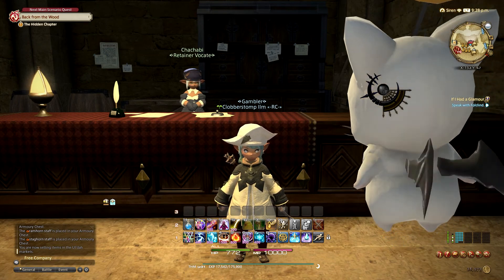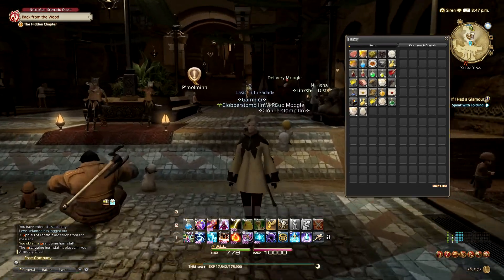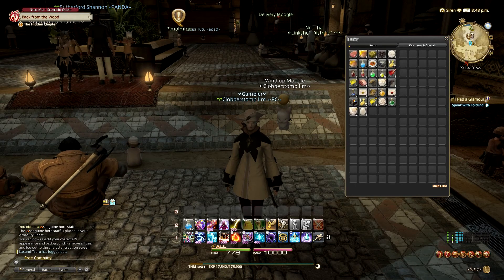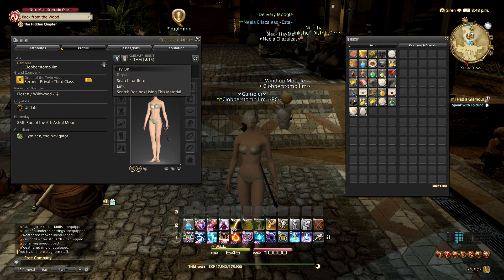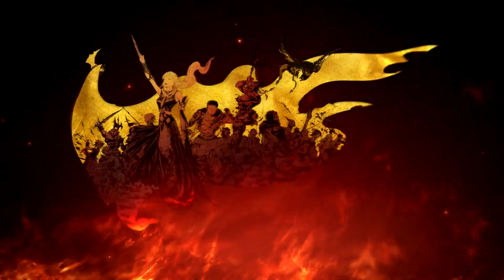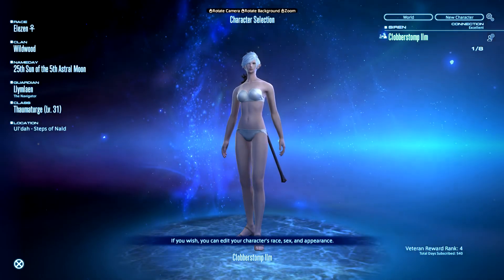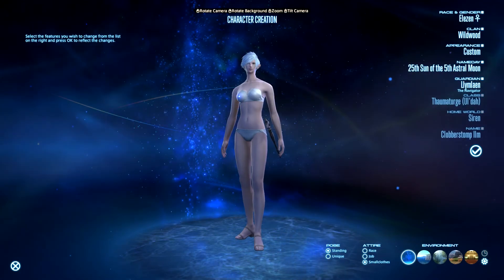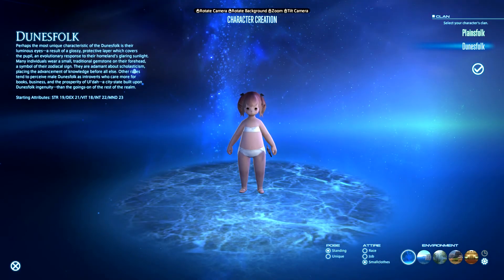Fantasia and Retainers - Final Fantasy XIV - Episode 35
Final Fantasy XIV Online - MMORPG
Server - Aether / Siren